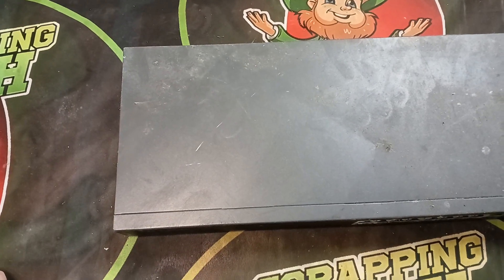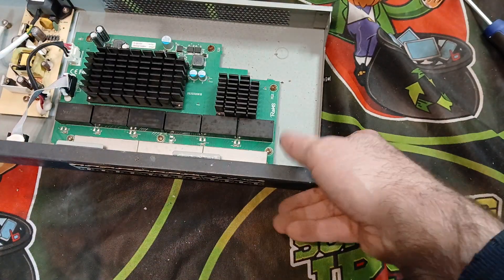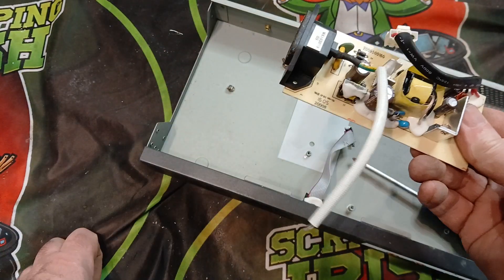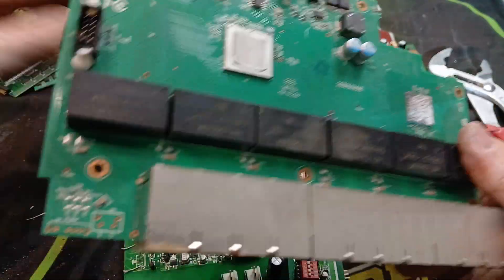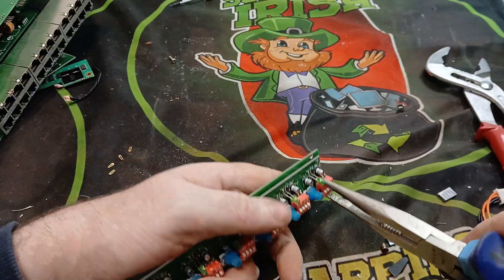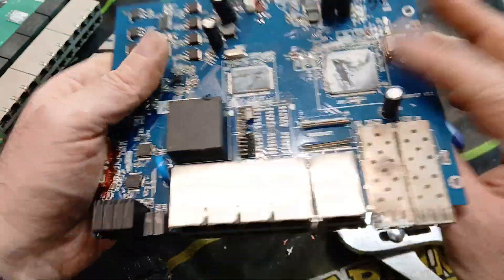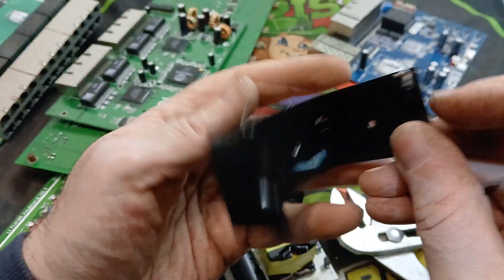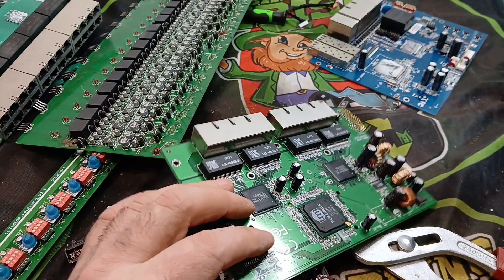WARNING Don't Throw Away Your Old Network Switches They Have GOLD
🌟 Is there gold hiding in your old network switches? 🤔 Join me in this exciting video as I dive deep into the world of electronics recycling! I'll be tearing down four different network switches to uncover where the gold is located inside and comparing the circuit boards to determine which one offers the best gold recovery potential.

🔍 From connectors to circuit boards, we’ll explore the various components that may contain precious metals. Whether you’re a seasoned recycler or just curious about the potential value of your old tech, this video is packed with insights!

I'll also share tips on what to look for in your own devices. Let’s get started on this golden adventure! ✨